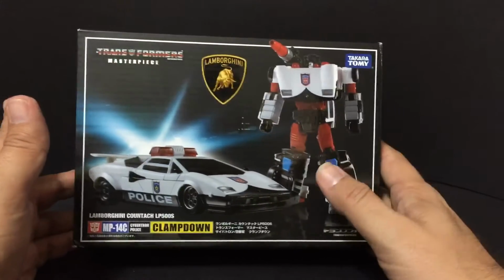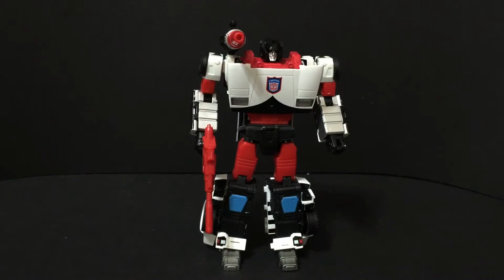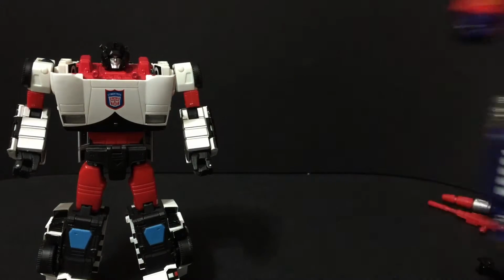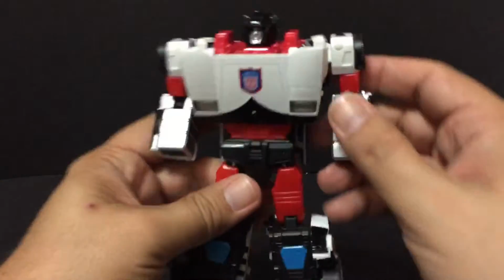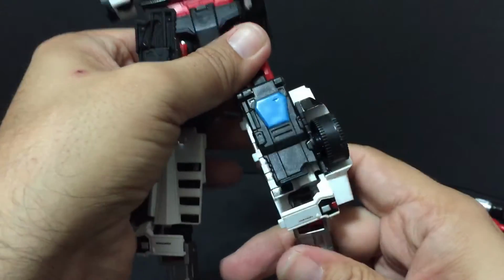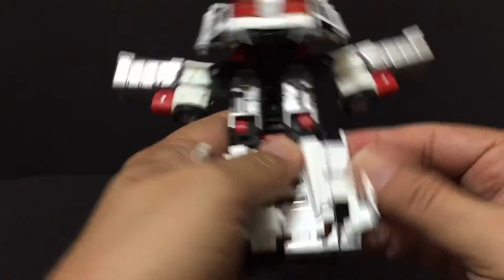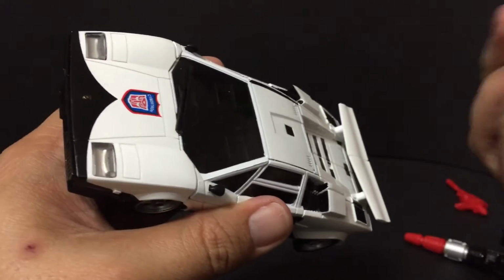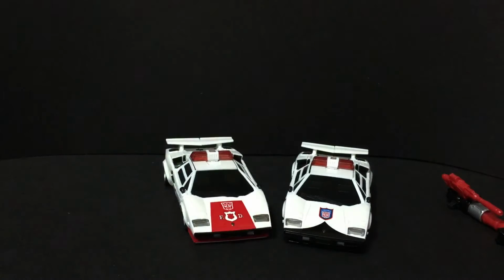Transformers Masterpiece MP-14C Clampdown Review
This is a review of Transformers Masterpiece MP-14C Clampdown! I am so happy to add this fig to my collection! Great fig, and great mold! Hope you enjoy the review!